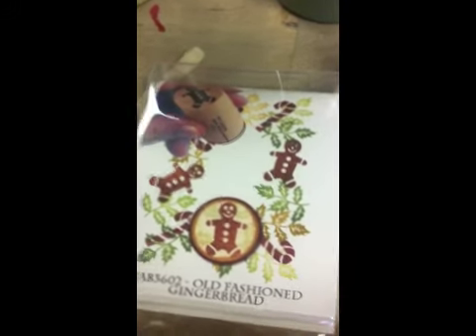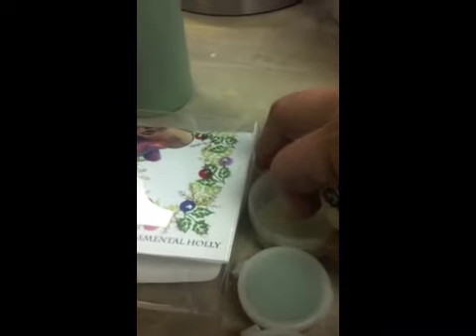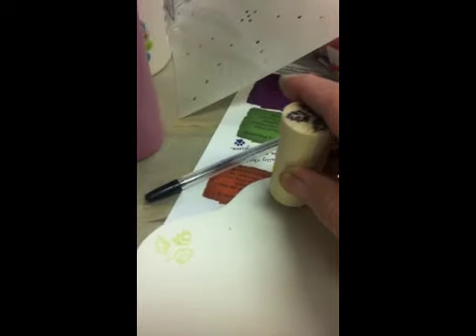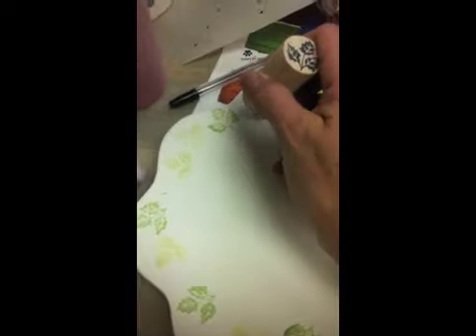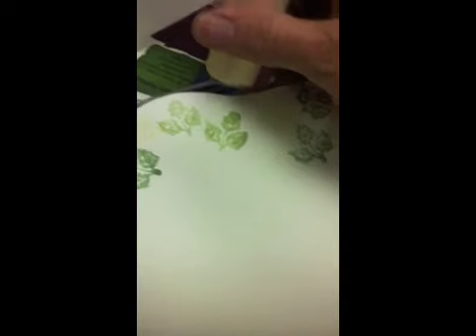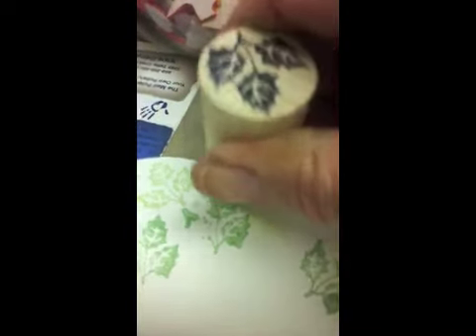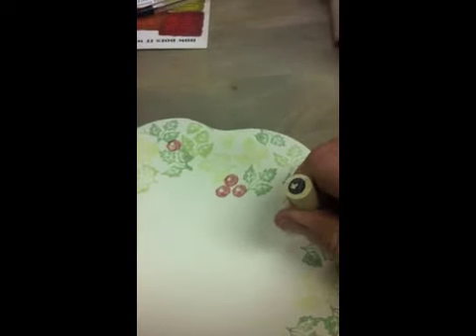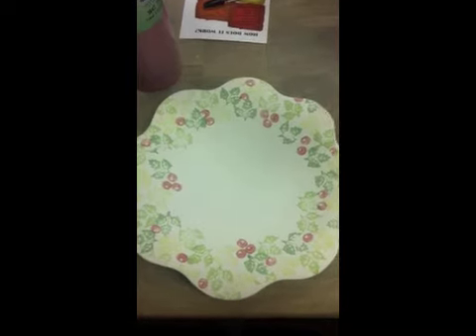Sponge on a stick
The Mad Potter has a fabulous new line of stamps - on a stick- that will transform the way you create pottery.  Create amazing patterns that will give your pottery a professional old world look. Come in today to give it a try.